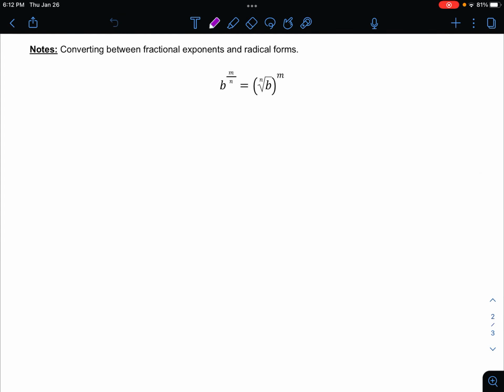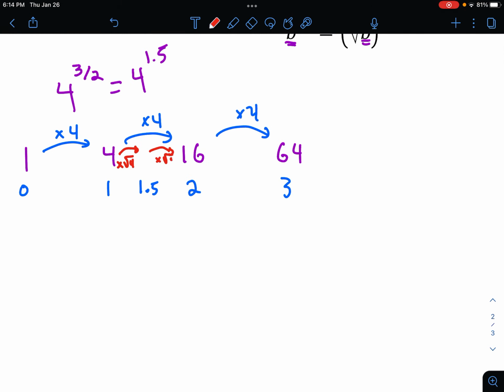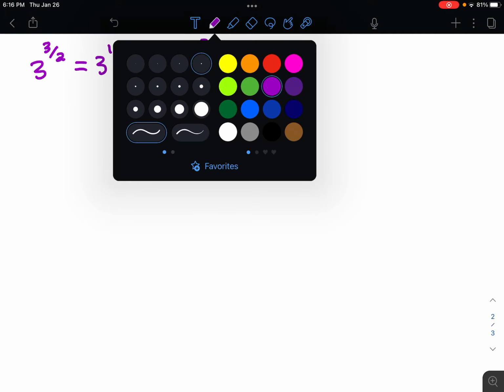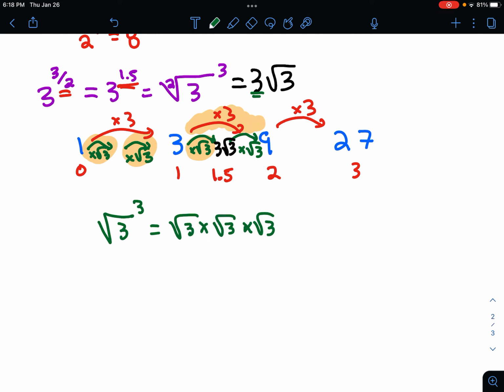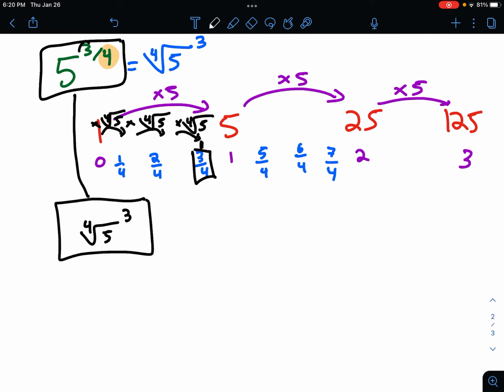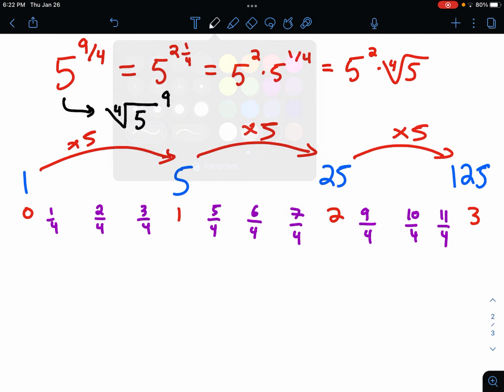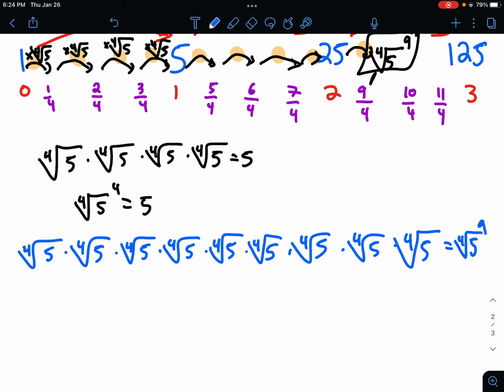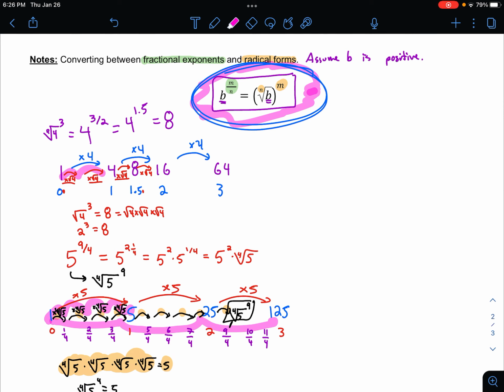Fractional Exponents in Radical Form